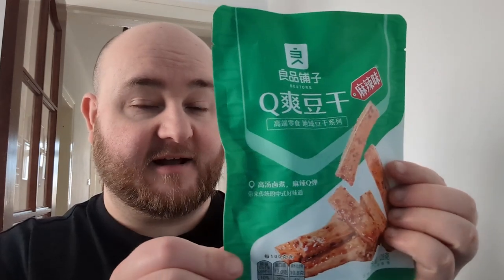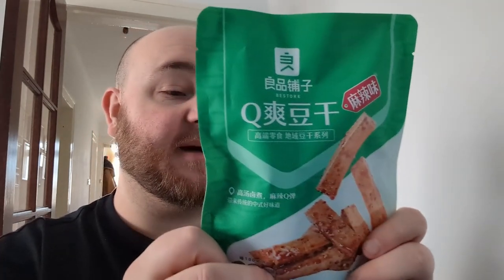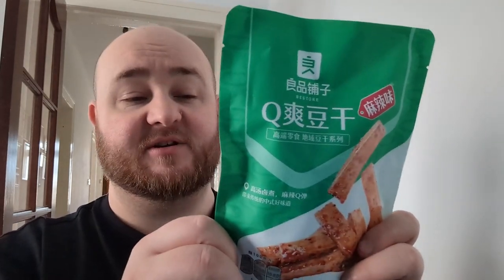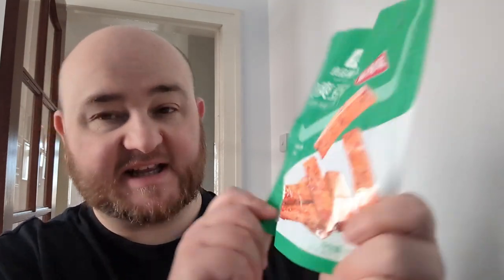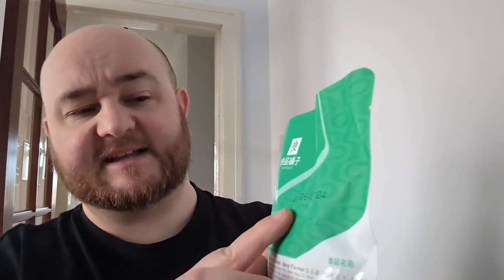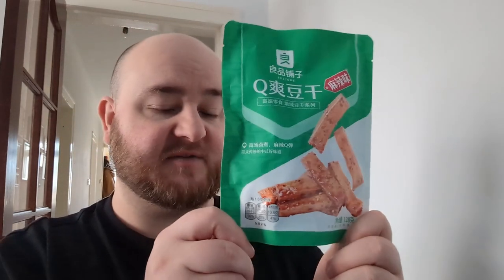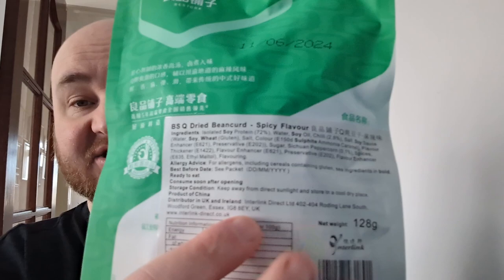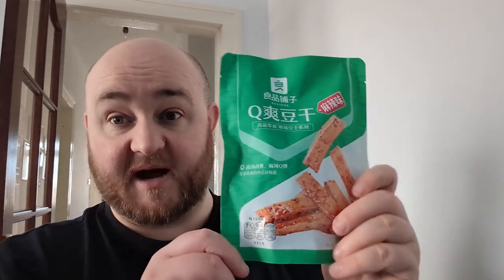BSQ Dried Beancurd - Spicy Flavor -- Snack Tube